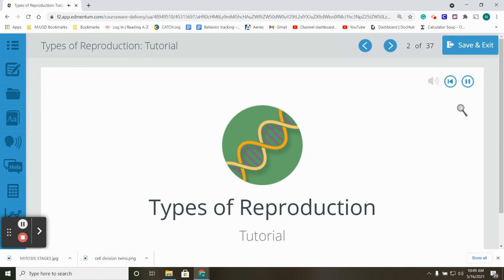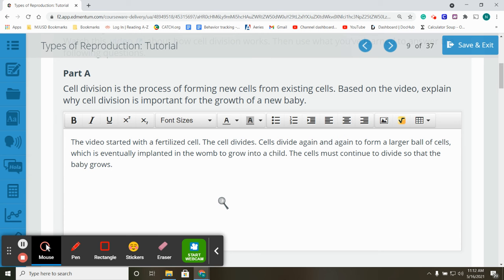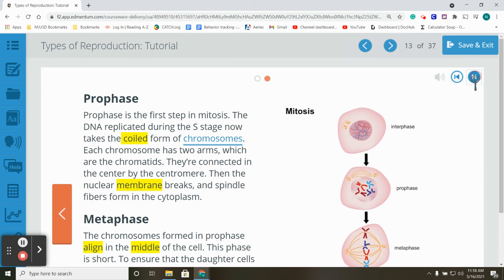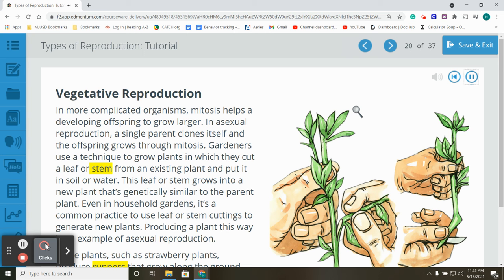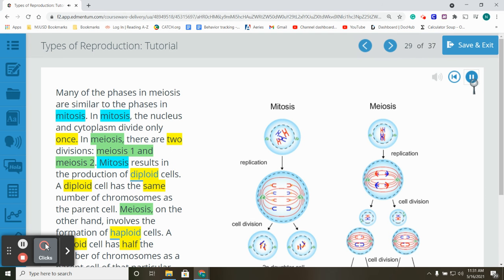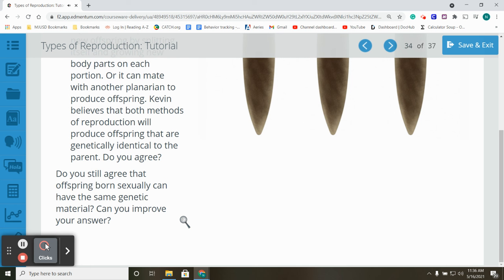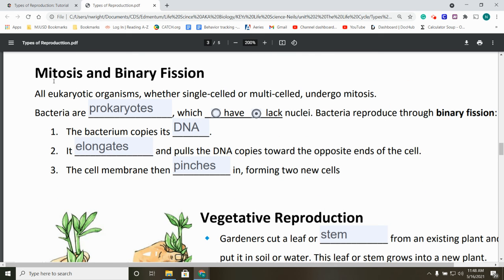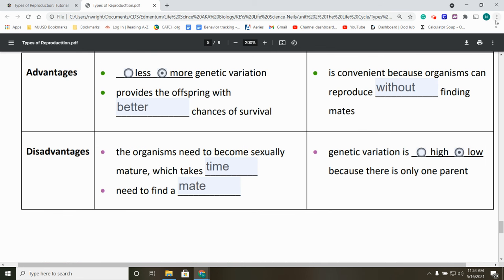8 Types of Reproduction: Tutorial and Guided Notes